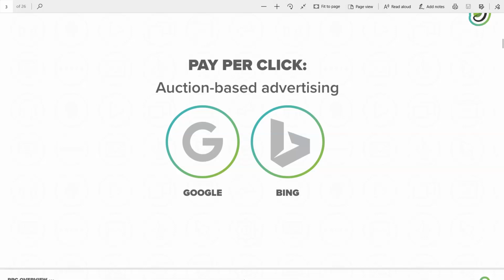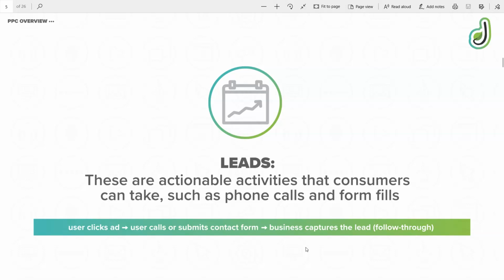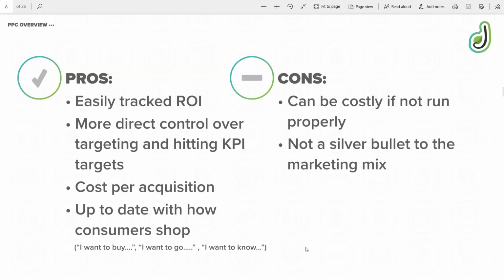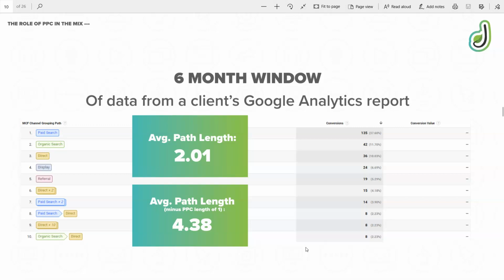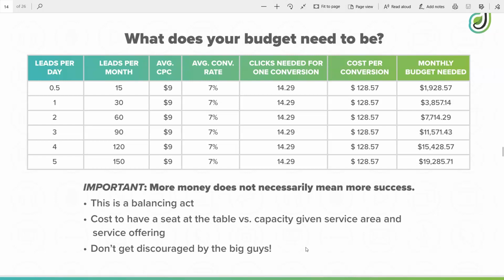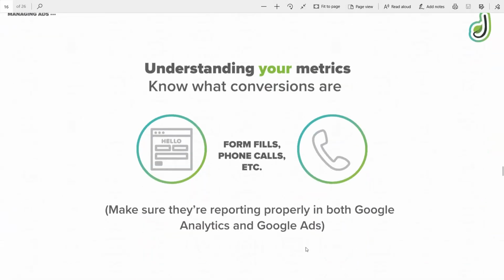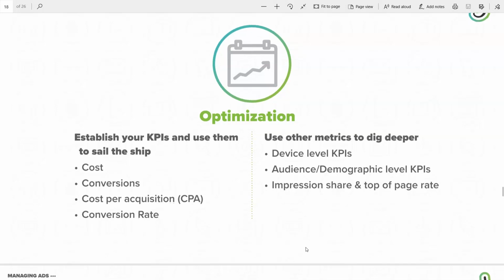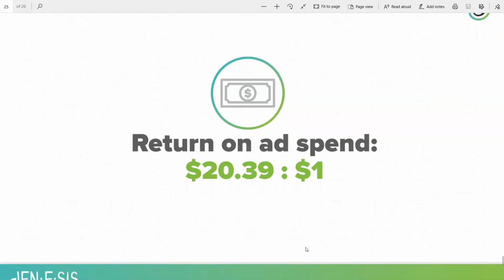Welcome To Marketing In The 21st Century | Nash Training 2020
Understanding how PPC fits into your overall marketing mix is crucial. PPC, when executed properly, offers a unique advantage compared to other forms of advertising when it comes to tracking return on investment, return on ad spend, and user interaction.

See how PPC can help give your advertising efforts the extra push they need to go from good to great.